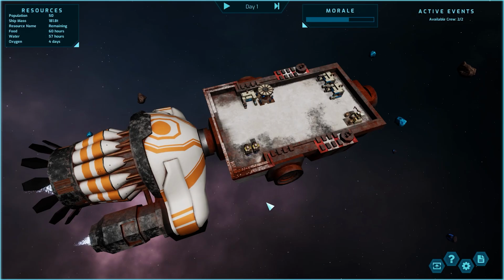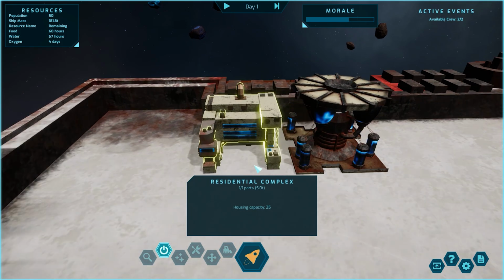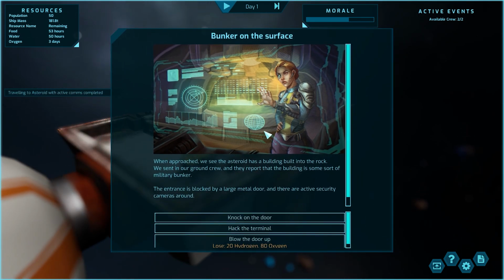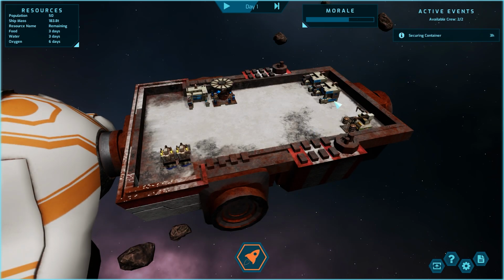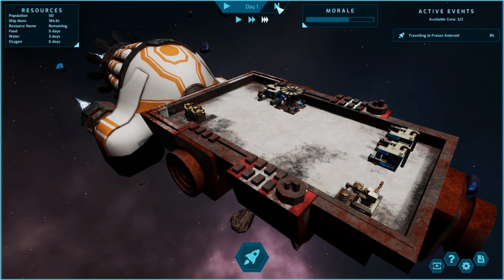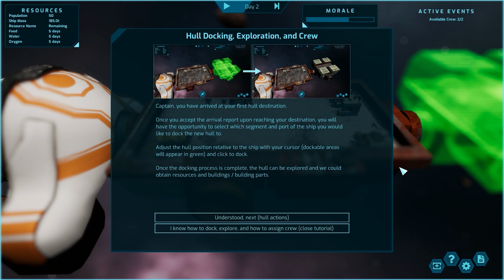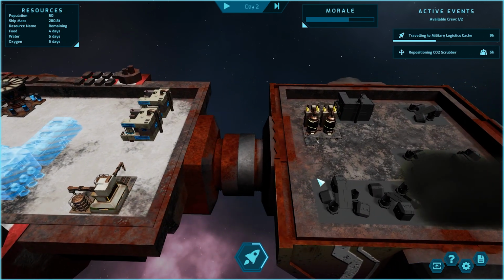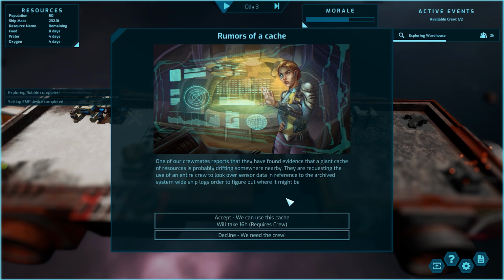Derelict Void | Frostpunk inspired survival city builder | Lost in Space - EP1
Derelict Void is a space survival game involving scavenging for resources and base management. You command a ship and crew searching for resources you need to stay alive.

Welcome to the Derelict Void: a star system’s worth of ships suddenly torn away from the universe they knew. Damaged and disoriented, can you and your crew scrape together enough of civilization to survive?

Initially you are a scavenger but as you progress you are able to collect life support production buildings that working together can recycle resources. These buildings let you build up population capacity allowing you to rescue as many stranded people as you dare.

As you travel from place to place you will need to make choices. There are stories that you must resolve, and gambles to make. At first your gambles may fail to pay off, but with each successive playthrough you will learn to get deeper into this Rogue-lite Survival that shifts into Colony Management.

Explore: Use your ship's trusty engine to travel between damaged ships and debris seeking out equipment and resources.
Stay Alive: Build up your life support systems and try keep to it all in balance through ever dwindling supplies.
Optimize: Position your buildings to efficiently produce what you need
Take Risks: Dump the right resources for speed or follow a mysterious signal to its source. Can you learn the right gambits to keep the ship going another day?
Discover: What else might lurk among this debris field from your civilization? Find the lore of the void and maybe a way back.
Maintain Humanity: Other souls are out in the void. Can you help them or will you be forced to leave them behind to try and save yourselves?